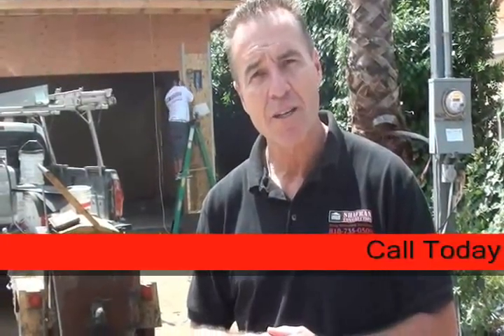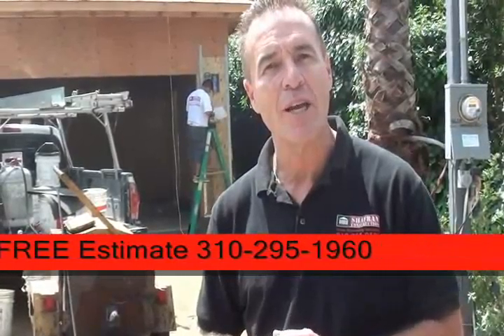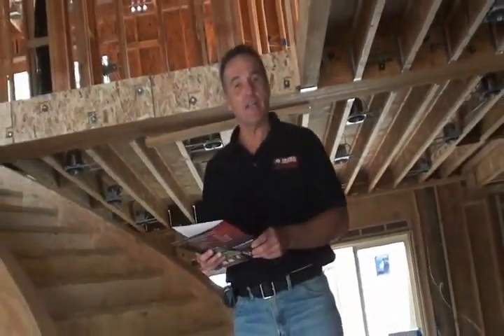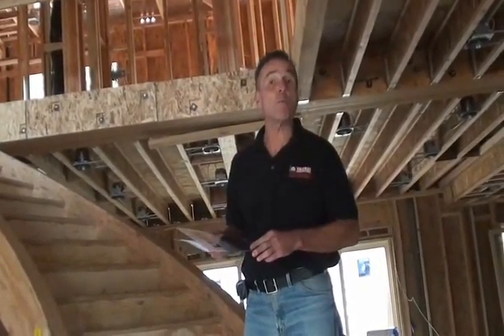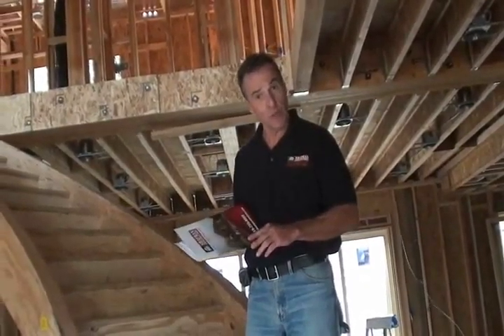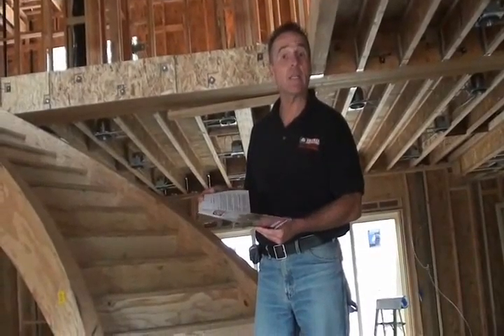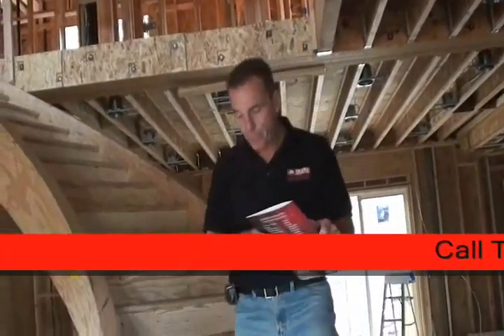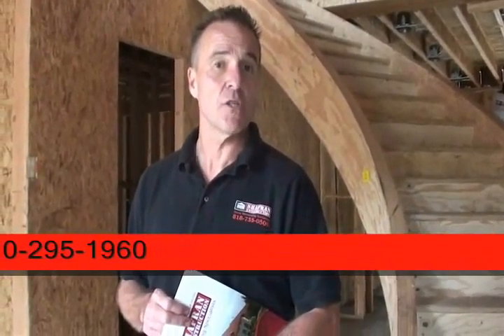Tustin Building Company call Shafran 310 295 1960